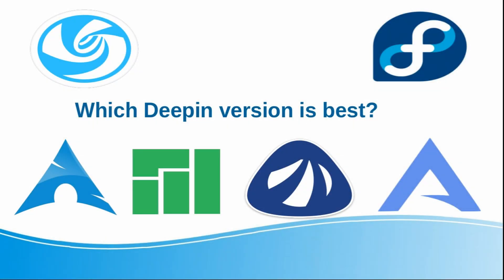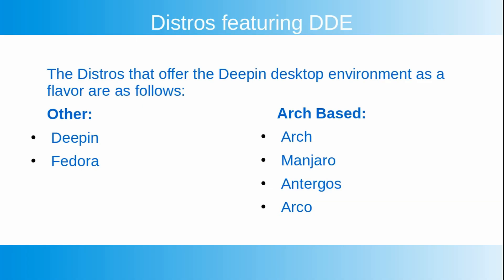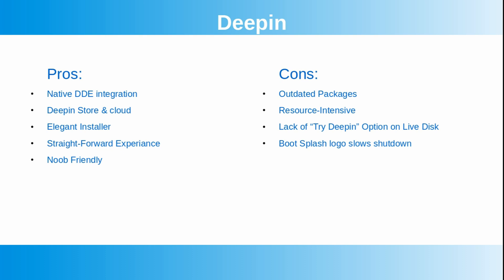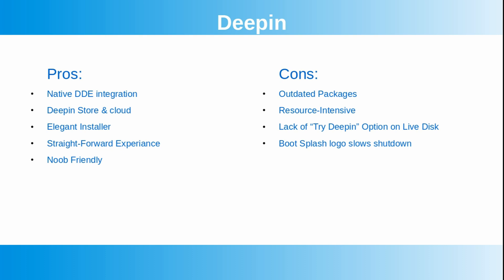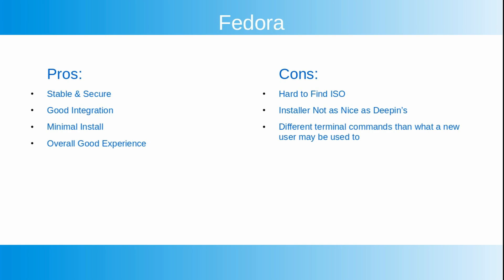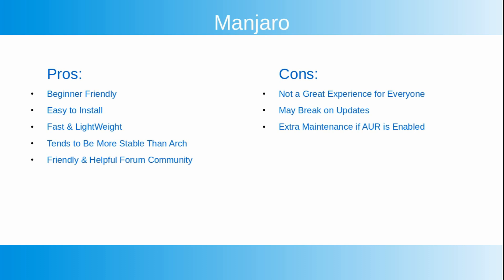Which Deepin Distro is Best?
Which Deepin Distro is Best? The following are considered:
Deepin, Fedora, Arch, Manjaro, Antergos, Arco Linux.